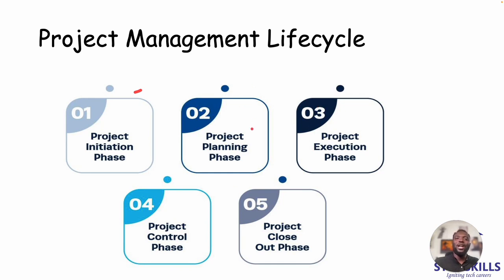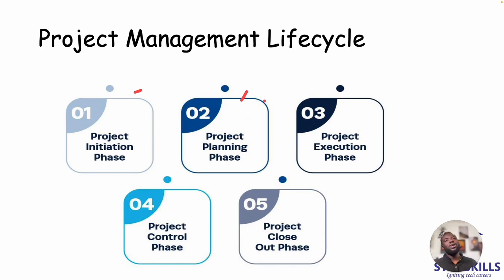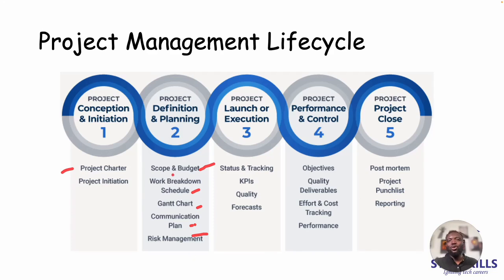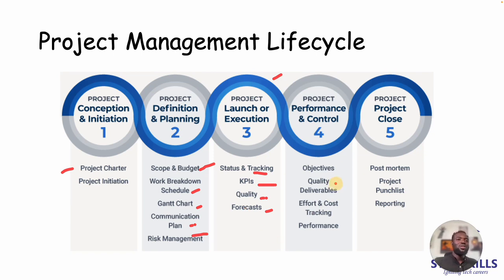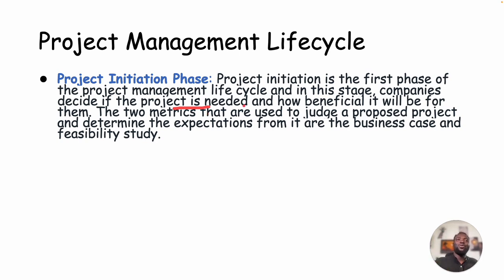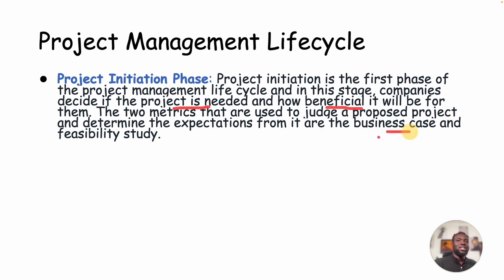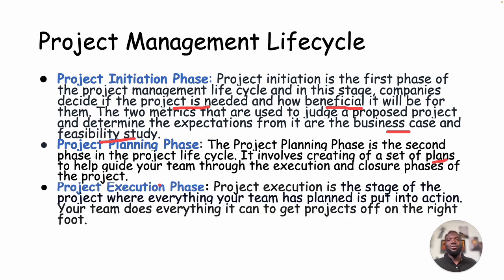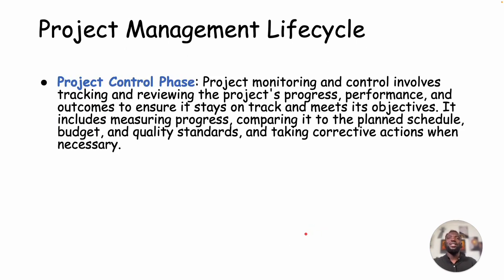16 days business analyst course | project types & project management lifecycle | Syncskills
16 days business analyst course | project types & project management  lifecycle | Syncskills

 Understanding Project Types & the Project Management Lifecycle

In this video:  we dive into the essentials of project management by exploring various project types and breaking down the project management lifecycle. Whether you're a beginner looking to understand the basics or a seasoned professional aiming to refine your knowledge, this video offers valuable insights.

📌 Key Topics Covered:

Different Types of Projects: From simple to complex, learn how to categorize projects based on scope, resources, and objectives.
The Project Management Lifecycle: Explore the five phases—Initiation, Planning, Execution, Monitoring & Controlling, and Closing.
Best Practices for Managing Each Phase: Tips and strategies for success at every stage of the project.
Common Challenges and Solutions: Real-world examples and advice on overcoming obstacles in project management.